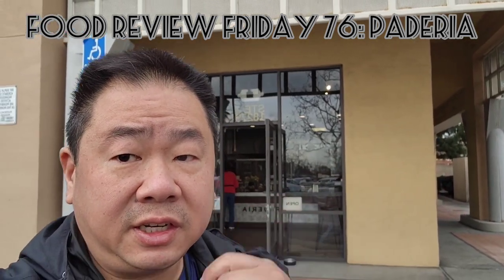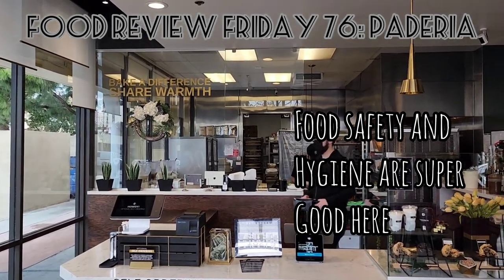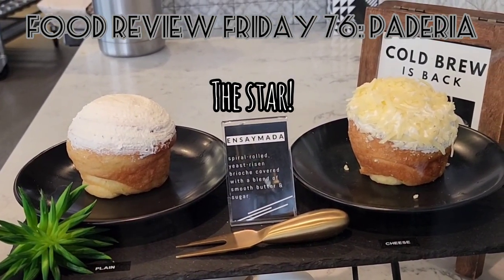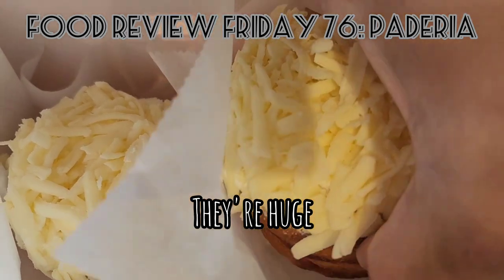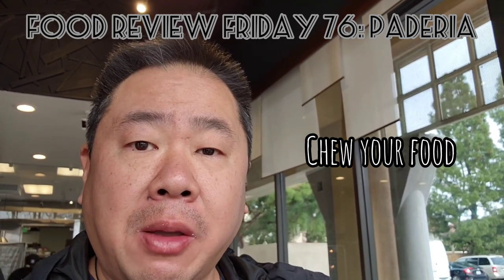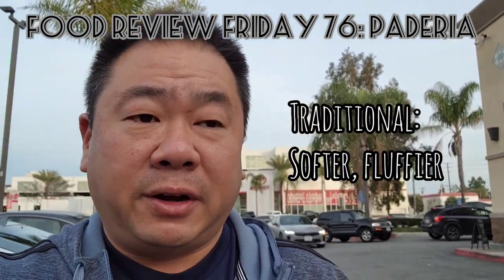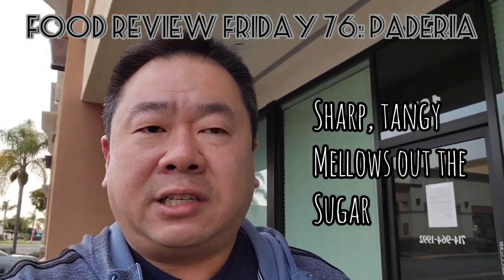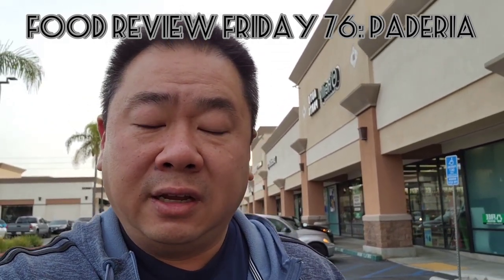Food Review Friday 76: Paderia Bakehouse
Food Review Friday is my personal vlog where I share my love of eating. And food. And cuisine. Well you get the idea.

Sweets are the name of the game with Paderia Bakery. Featuring high quality, delicious modern takes on Filipino and Hawaiian pastries and sweets, this place packs a delicious package. Pre-order to make sure you get some stuff as things sell out quickly!

Great flavors and high quality for a reasonable price gets Paderia a high rating.

Verdict? That's Hot Food (Great)!